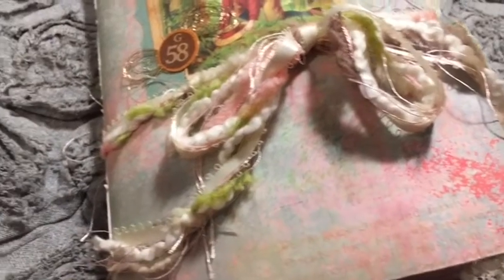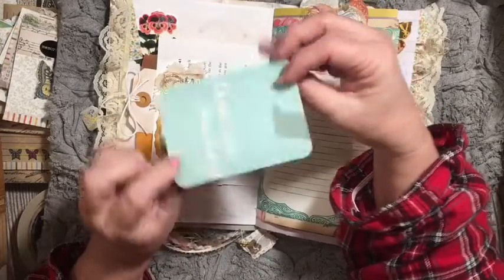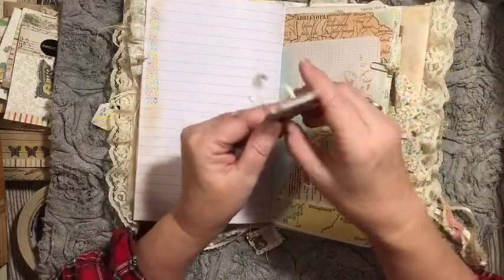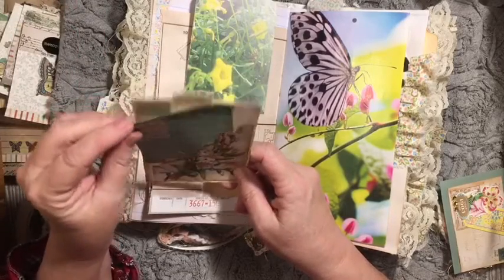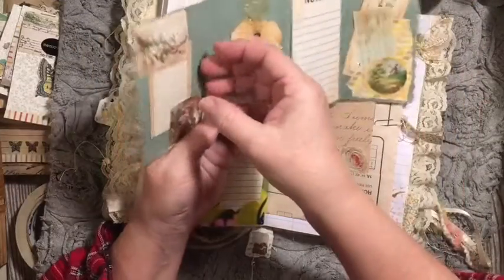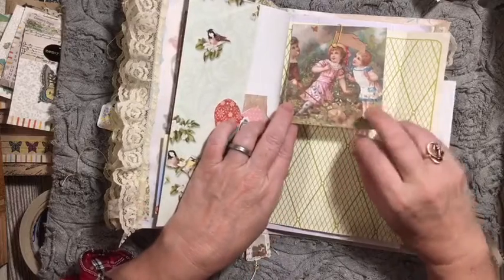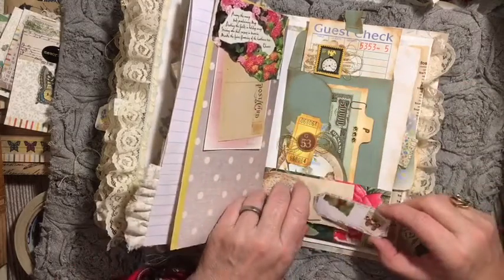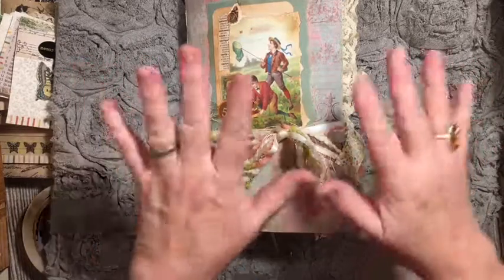Catching Butterflies junkjournal flipthrough- made w/FREE digi from beginners JJ series